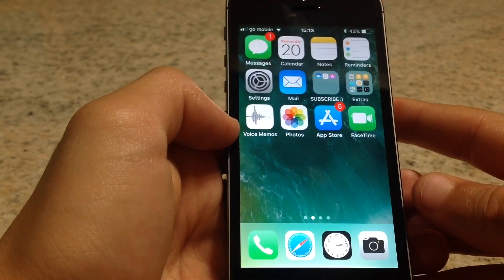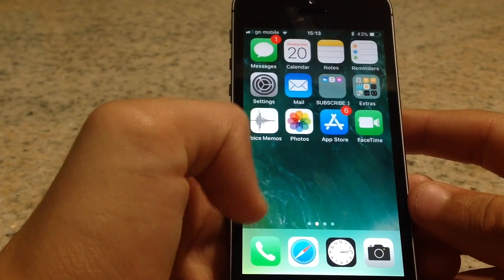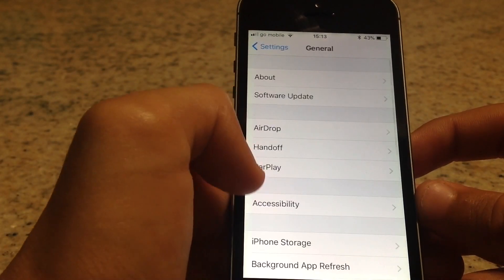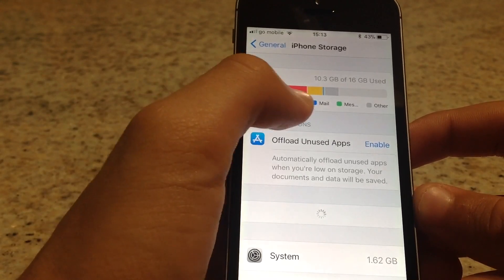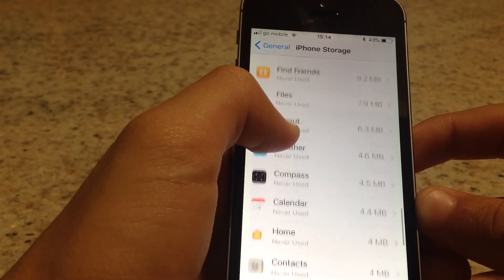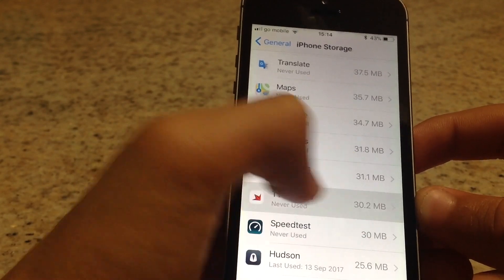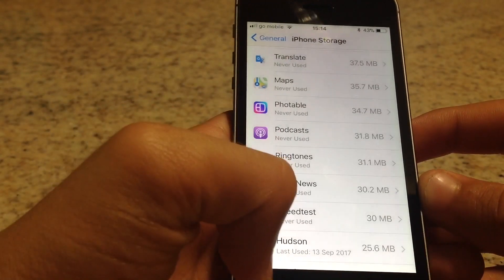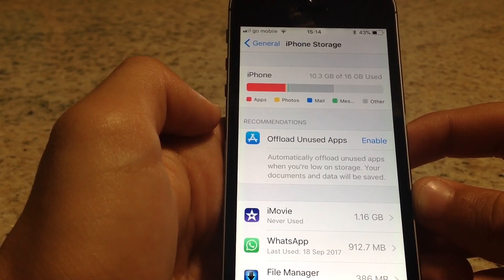How To Permanently Delete Apps & Free Your Usage For iPhone, iPad & iPod [ On iOS 12// 2019]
How to easily delete/uninstall permanently apps to free your usage and never worry about it again

LIKE the video to become a hero4life